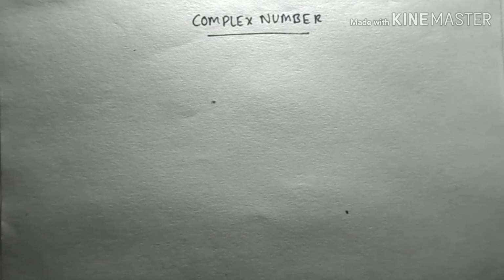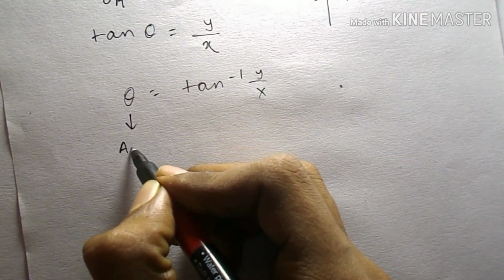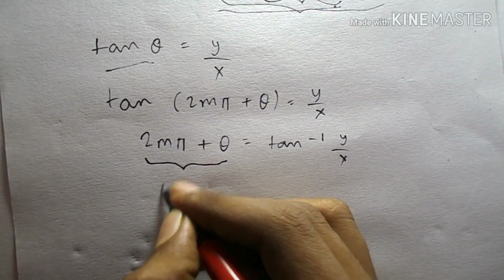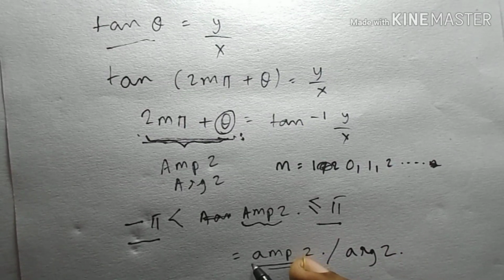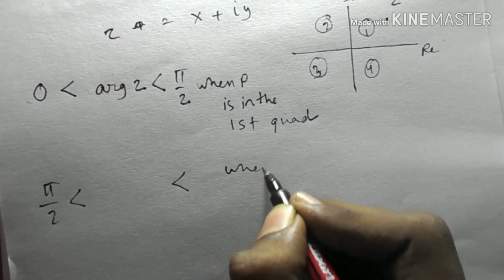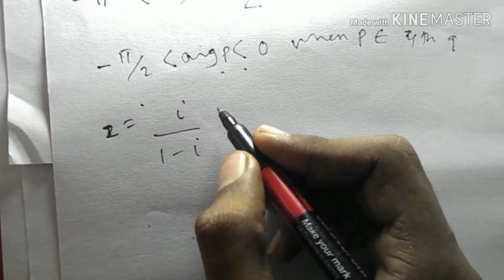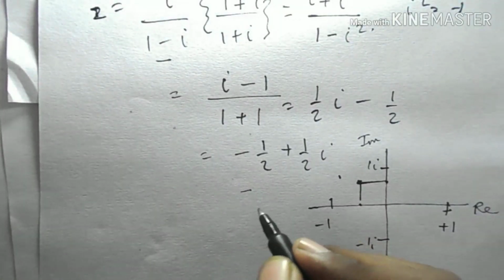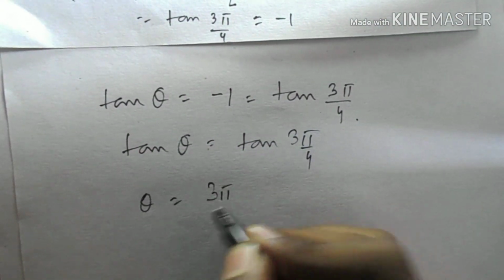Principal value of Argument/Amplitude, problems related to complex numbers.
Learn maths in a simple and easy way. Math OXO is there to guide you.

In this video, you are going to learn about Complex Numbers (Introduction, Definition, and Basics of Complex numbers) and about the  Conjugate of a complex number.

Complex Numbers Part 6: Not yet uploaded
Complex Numbers Part 7: Not yet uploaded